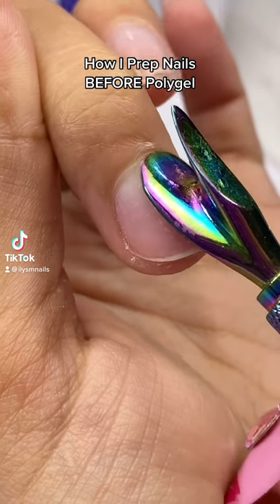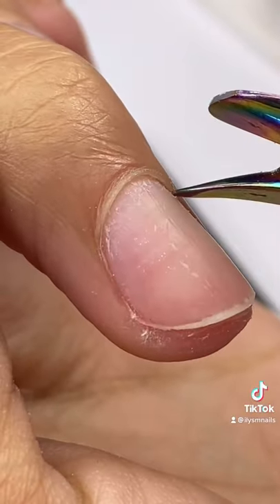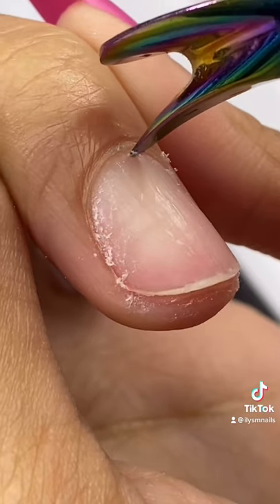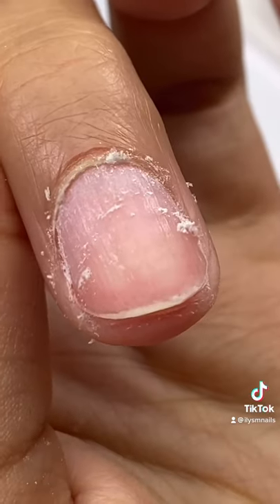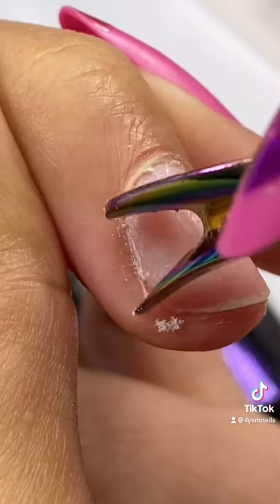How to prep your nails before polygel